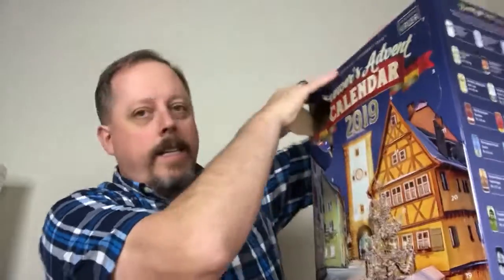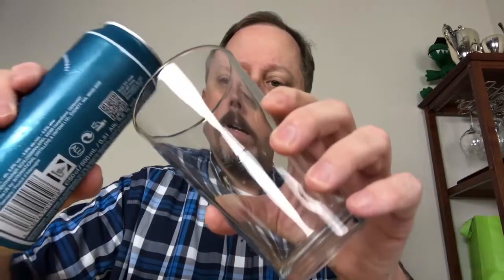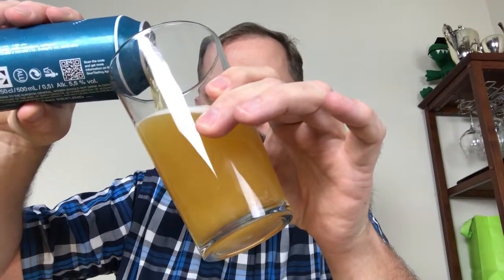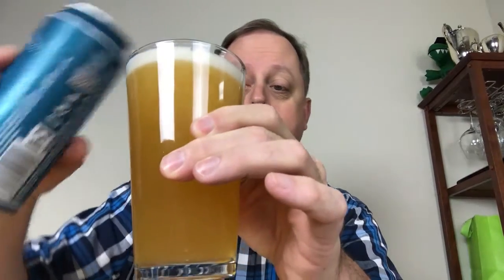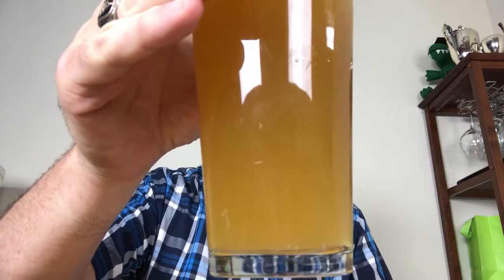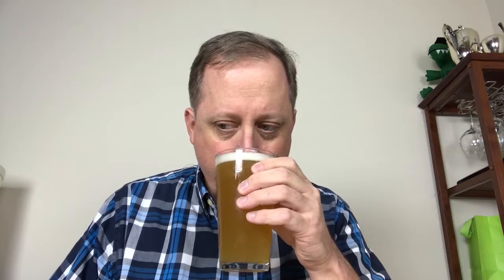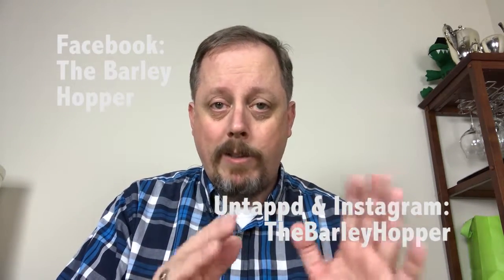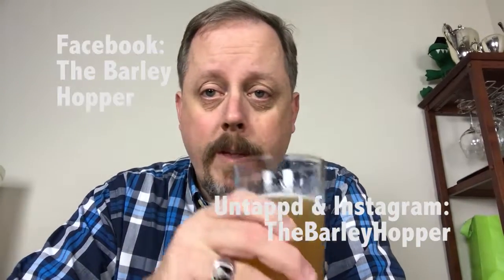Halloween Advent Beer Review: Hallertauer Craftbier Blau Weisse by Hohenthanner Schlossbrauerei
Our five-level ratings:
1. Stuff that drunks drink when they run out of nail polish remover
2. We’re gonna need a bigger lime
3. Drinkability
4. Daddy like!
5. Beergasm

Follow us on Untappd and Instagram: TheBarleyHopper